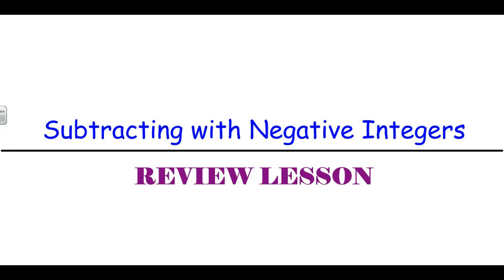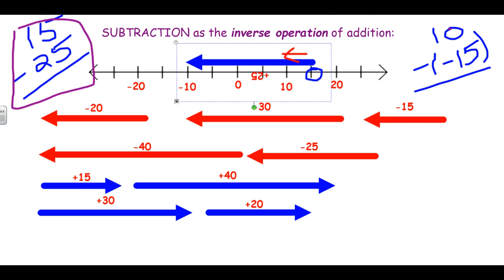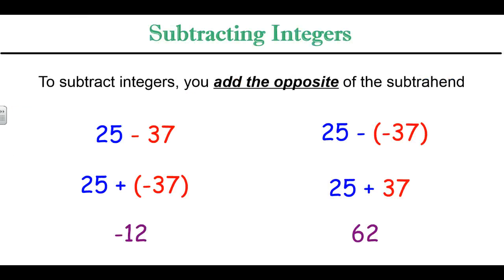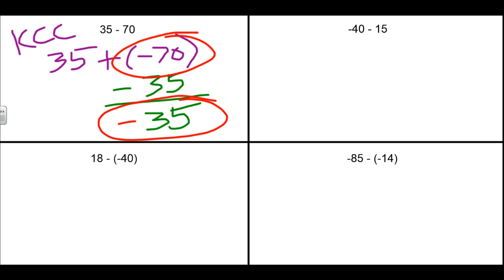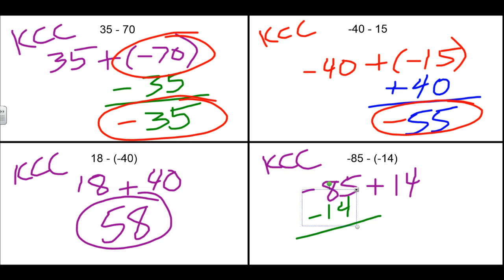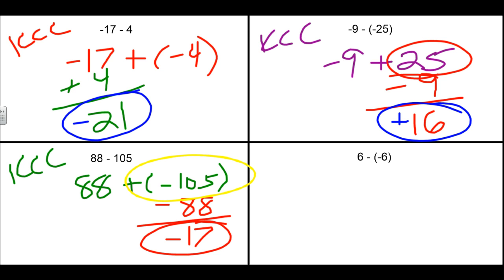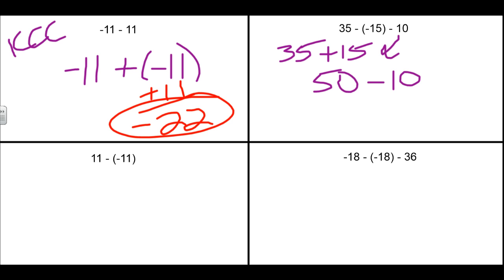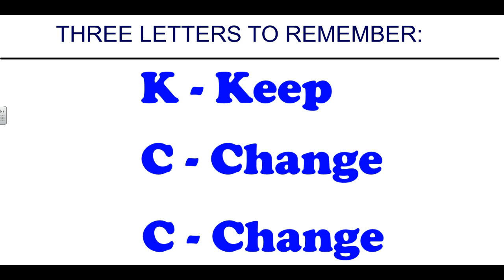REVIEW - Subtracting with Negative Integers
Review of Subtraction with Negative Integers